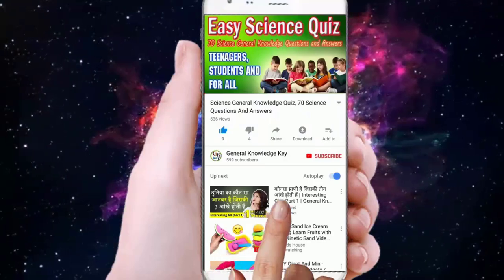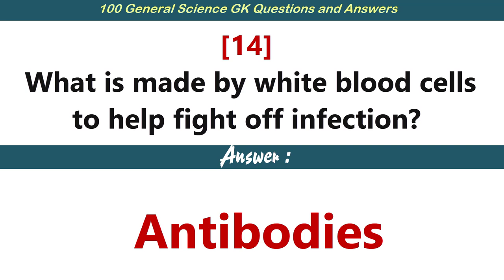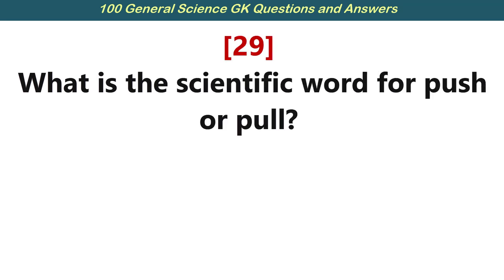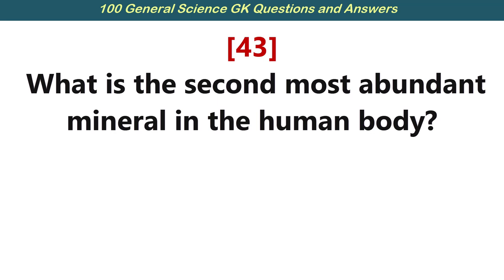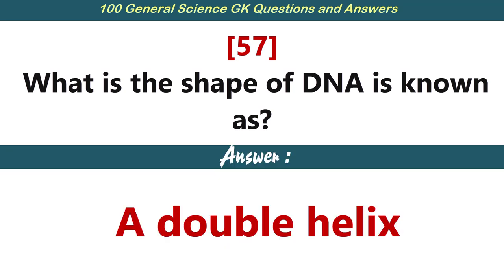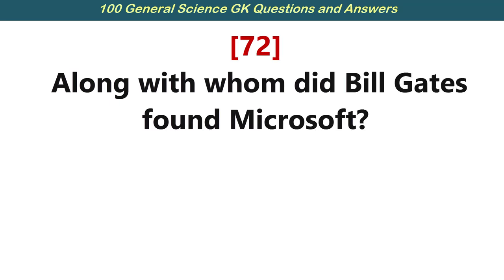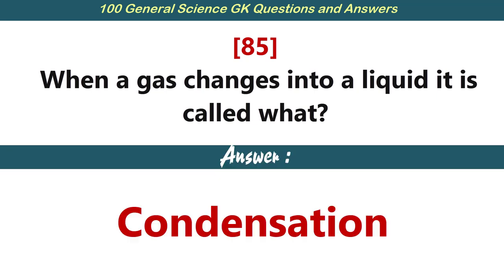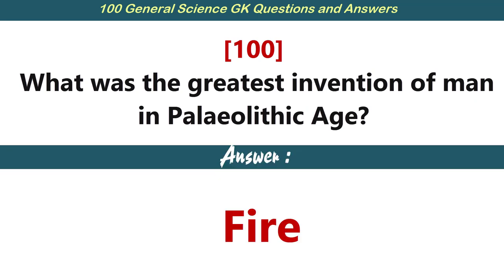100 Most Important General Science GK Questions and Answers in English | Science Trivia Questions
Science General Knowledge Questions and Answers | General Science  GK questions and answers  for SSC, NDA, CDS, UPSC, UPPSC and State PSC Examinations.
[1] The smallest bones in the body are located where?
[2] Which part of the brain controls hunger?
[3] What causes the moon to shine?
[4] What is the main structural molecule in hair and nails?
[5] What is a unit that measures force?
[6] Which is galaxy closest in light years to the Milky Way Galaxy?
[7] What element is a diamond composed of?
[8] What was the first planet discovered with the aid of a telescope?
[9] What does a conchologist collect?
[10] What is the splitting of atomic nucleus called?
[11] What instrument do you use to measure wind speed?
[12] What do you count on a tree to tell how old it is?
[13] What does the gall bladder secrete?
[14] What is made by white blood cells to help fight off infection?
[15] How many chambers make up the human heart?
[16] The first vaccine was for which disease?
[17] Who was the first woman in space?
[18] What layer of the Earth is right below the crust?
[19] What is the first phase of mitosis?
[20] Who is considered the “father” of organic chemistry?
[21] Which scientist proposed the theory of continental drift?
[22] What is the study of plant life called?
[23] What color catches the eye first?
[24] A unit of electromotive force is called what?
[25] What gas makes up most of the atmosphere of Mars?
[26] Between which two planets does the asteroid belt lie?
[27] What is the process of breaking down food called?
[28] What is average life cycle of a red blood cell?
[29] What was the first sound-recording device called?
[30] What is the scientific word for push or pull?
[31] What is the only bone in the human body that isn’t attached to another bone?
[32] Who first proposed the concept of contact lenses?
[33] What are the four states of matter?
[34] Marble is formed by the metamorphism of what rock?
[36] What are the four primary precious metals?
[37] What is the only planet in our solar system less dense than water?
[38] What reaction releases energy into its surroundings?
[39] What gives onions their distinctive smell?
[40] What element is named after the Greek word for green?
[41] How many vertebrae in the human spine?
[42] How long is an eon?
[43] What is the name of the process where plants lose water into the atmosphere?
[44] What is the second most abundant mineral in the human body?
[45] Where on the human body are the most sweat glands?
[46] What metal is the best conductor of electricity?
[47] What color has the longest wavelength in the visible spectrum?
[48] What sense is most closely linked to memory?
[49] NaCI is the chemical formula of which common substance?
[50] What is the fourth planet from the sun?
[51] What is the fattiest human organ?
[52] Brass is an alloy of which two metals?
[53] What is the centre of an atom called?
[54] What is the name of the biggest part of the human brain?
[55] Ganymede is a moon of which planet?
[56] The innermost part of bones contains what?
[57] What is the name of NASA’s most famous space telescope?
[58] What is the shape of DNA is known as?
[59] What planet is famous for its big red spot on it?
[60] What is the sun?
[61] Who was the first person to walk on the moon?
[62] Olympus Mons is a large volcanic mountain on which planet?
[63] Electric power is typically measured in what units?
[64] What is the seventh planet from the Sun?
[65] Electric current is measured using what device?
[66] The wire inside an electric bulb is known as what?
[67] A magnifying glass is what type of lens?
[68] Electric resistance is typically measured in what units?
[69] The most recognized model of how the universe begun is known as ?
[70] What is the earth’s primary source of energy?
[71] Water is made up of what two elements?
[72] The deepest point in all of the world’s oceans is named what?
[73] In terms of computing, what does CPU stand for?
[74] Along with whom did Bill Gates found Microsoft?
[75] What do you call molten rock before it has erupted?
[76] What are the three time periods of the dinosaurs?
[77] Someone who studies earthquakes is known as a what?
[78] Which country experiences the most tornadoes?
[79] What is the name of a weather instrument used to measure atmospheric pressure?
[80] What is the name of the world’s largest reef?